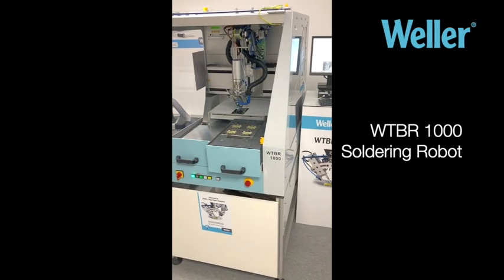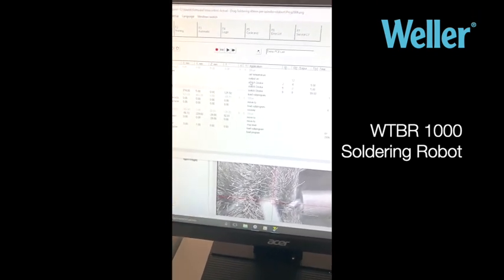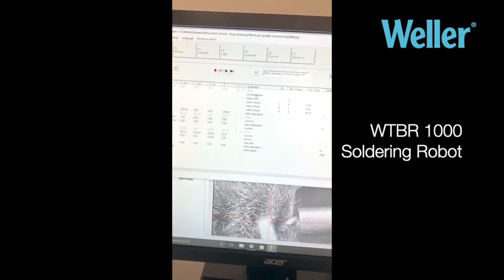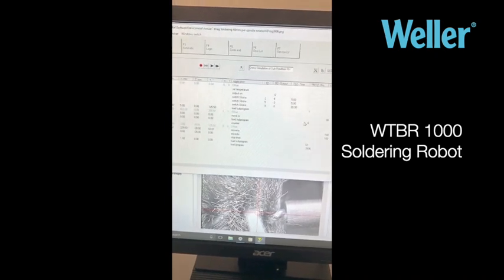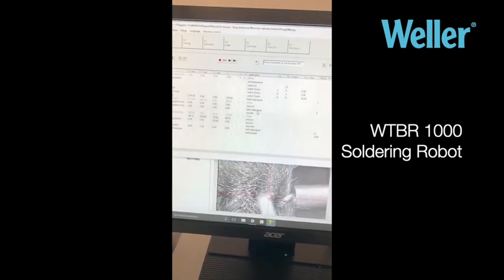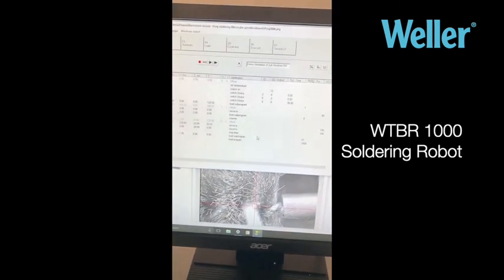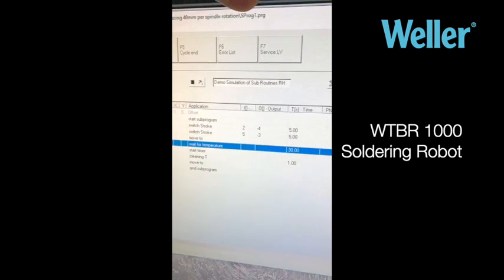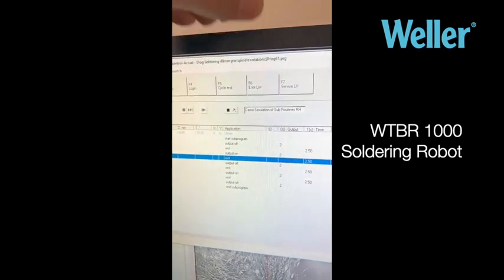Weller WTBR1000 Soldering Robot – Demonstration of the of the Sub-Program Functionality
In this video we show how easy and versatile it is to create subroutines.  The benefit of this is that the main program can be kept short.  Repetitive tasks can be run in the subroutines so that if parameters or definitions are ever changed these need changing only once in the subroutine.